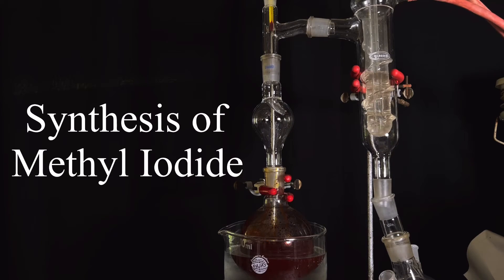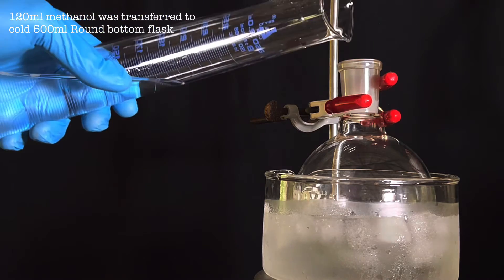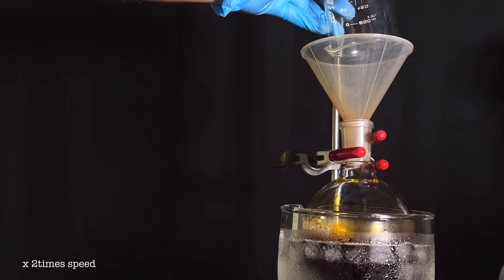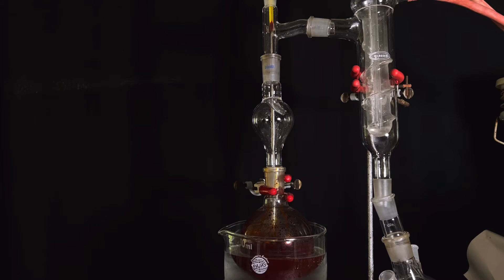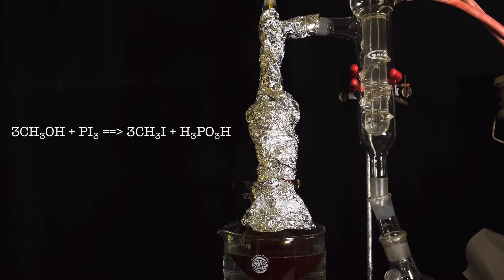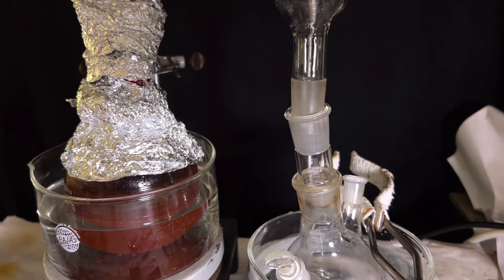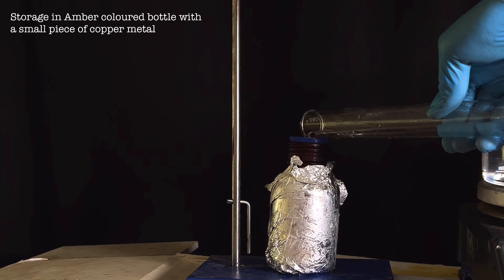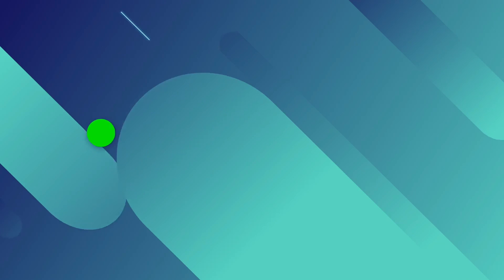Methyl Iodide : Organic Synthesis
hello friends, in this video we will be synthesising methyl iodide using methanol red phosphorus and iodine in the classic way.

Or